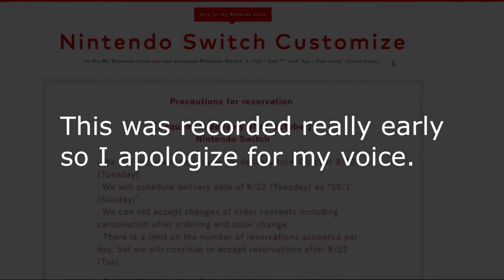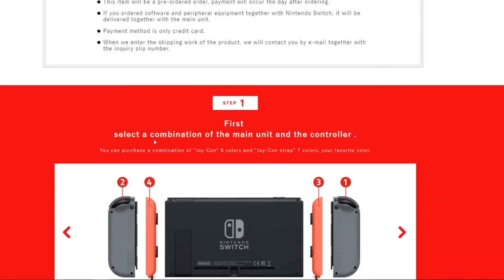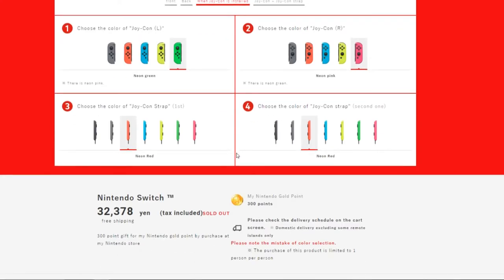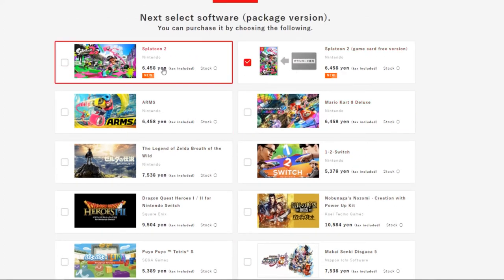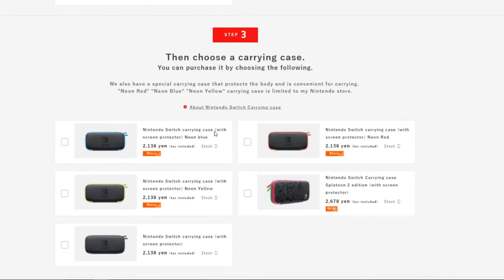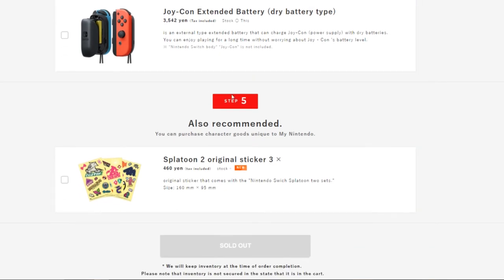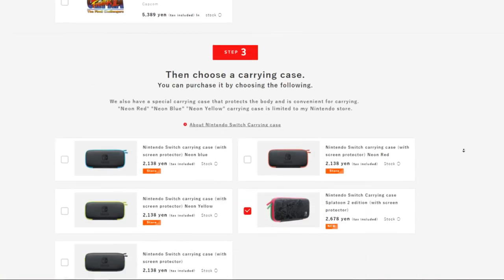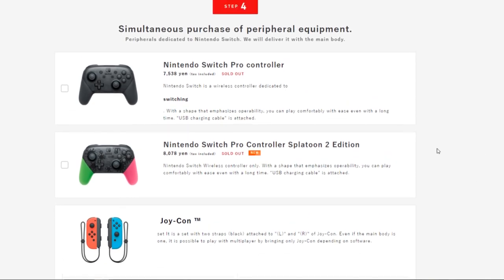Create Your Own Nintendo Switch Bundle...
Additional Information: